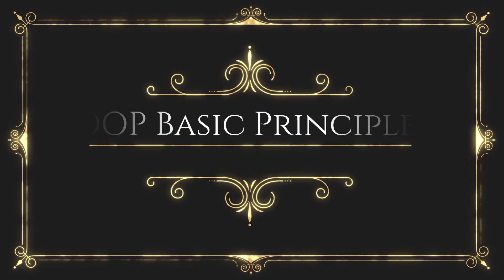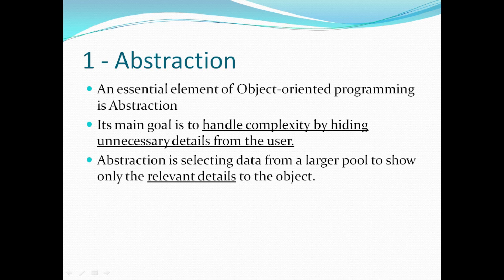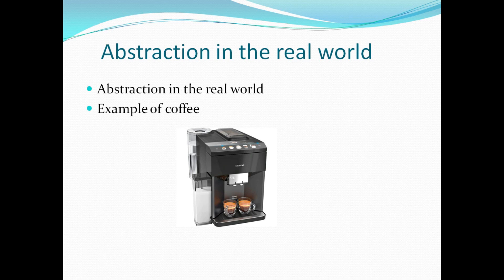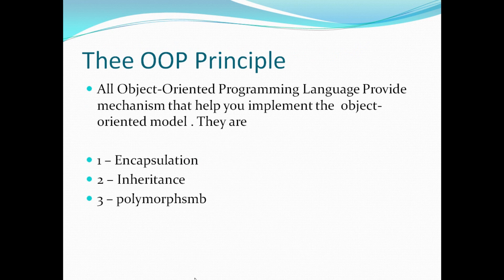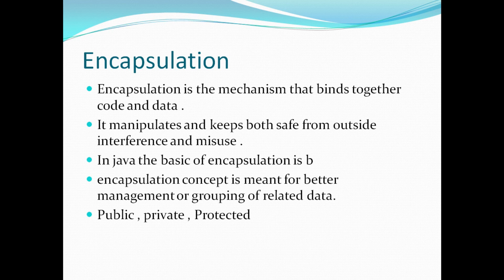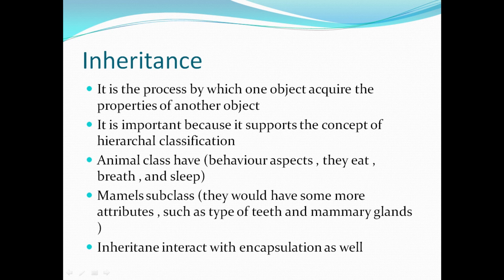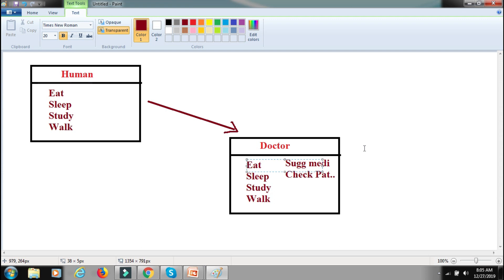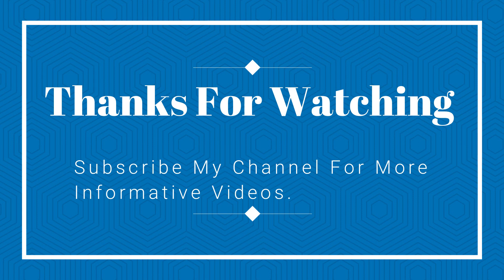Four Basic Principles of OOP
This Video will explain the Four Basic OOP Principles
Encapsulation , Abstraction , Polymorphism , Inheritance